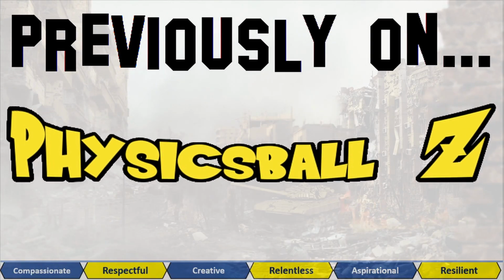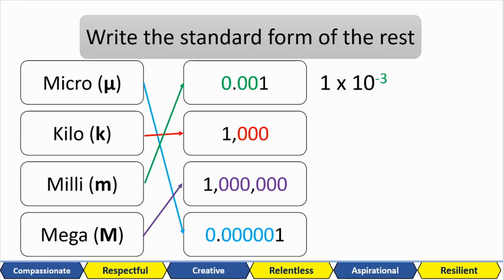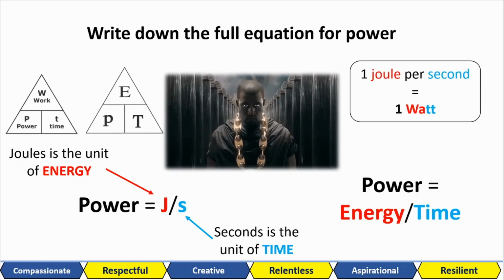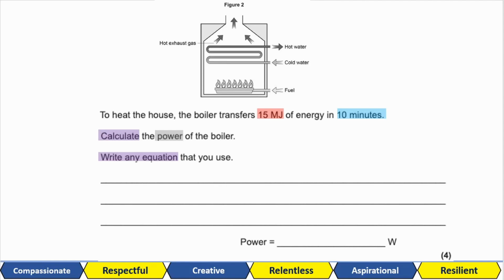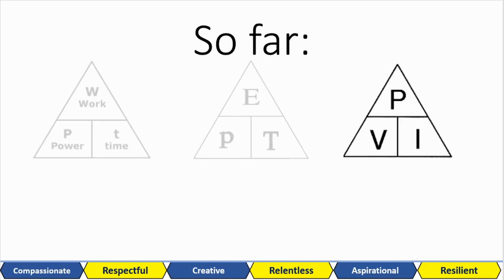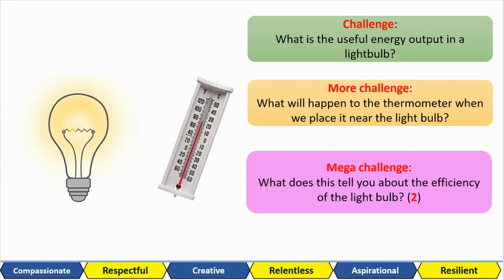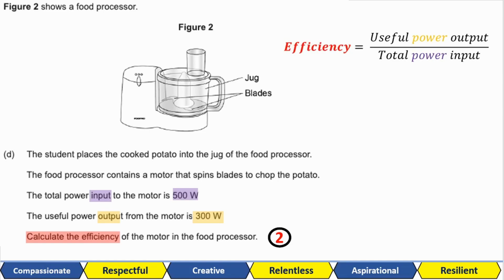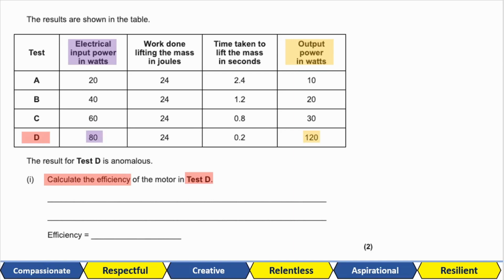⚡️ Power & Efficiency⚡️ ~ (GCSE 9-1) Physics Paper 1 [AQA Combined science]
Power can be calculated from different equations, you need to learn four for your GCSE physics paper. This video also goes through how to calculate efficiency.

⏱️TIMESTAMPS:
0:00 – Previously on Physicsball Z
0:57 – Retrieval questions
1:40 – Science prefixes & standard form
3:02 – How to convert kilojoules into joules
4:01 – What is the equation for power?
6:28 – GCSE Past paper questions on Power, Energy, Time
8:15 – Quick check questions on Power, Current, Potential difference
9:01 – Power, Current, Resistance equation
10:50 – What is efficiency?
13:01 – GCSE Past Paper Questions on Efficiency
15:57 – Lesson done!